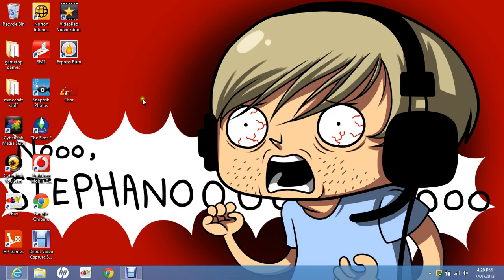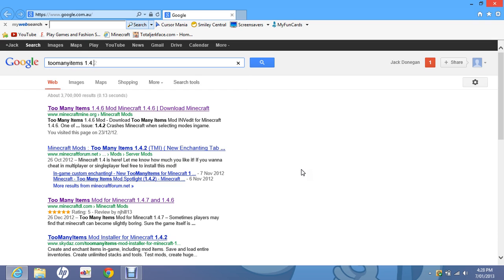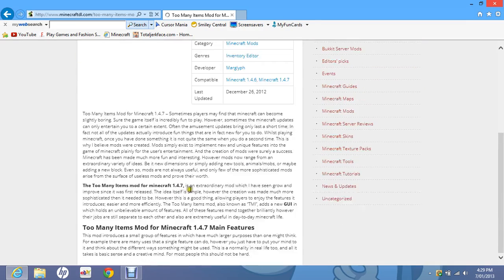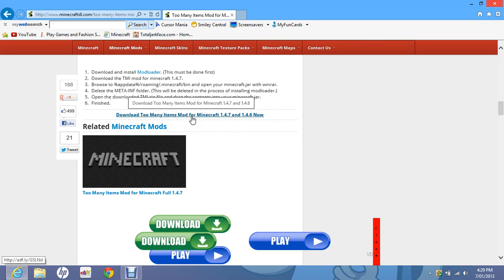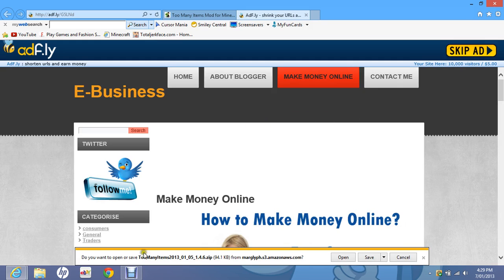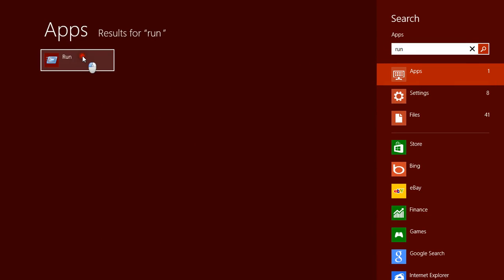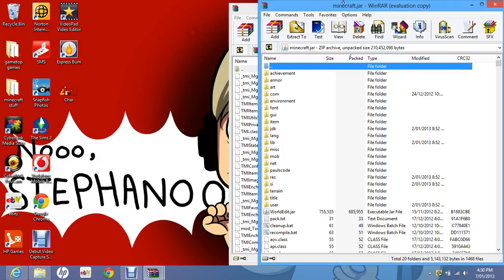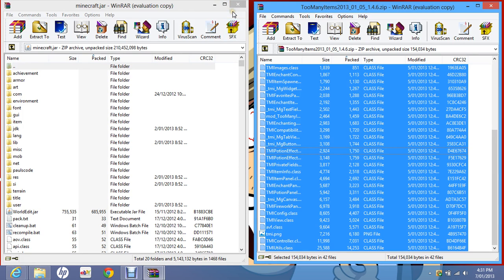toomany items installation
HELPFUL